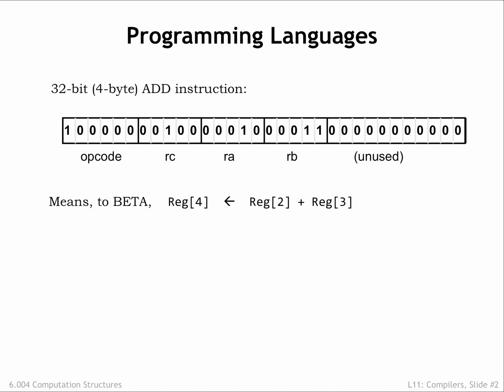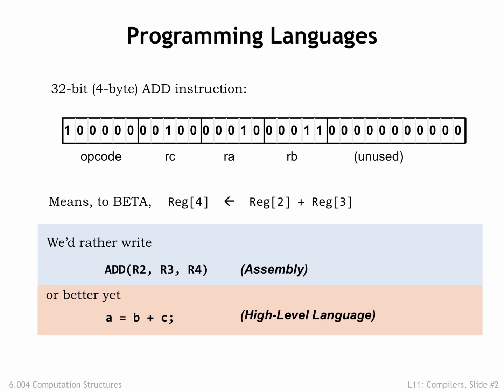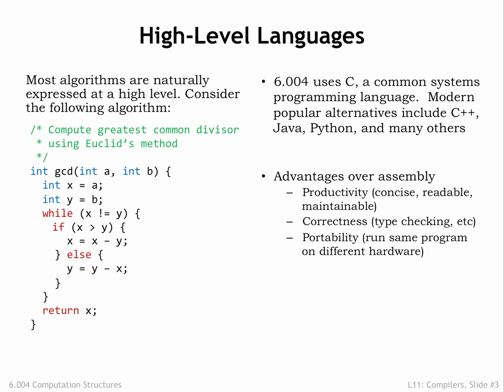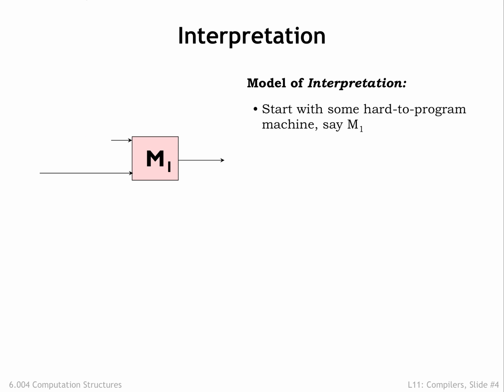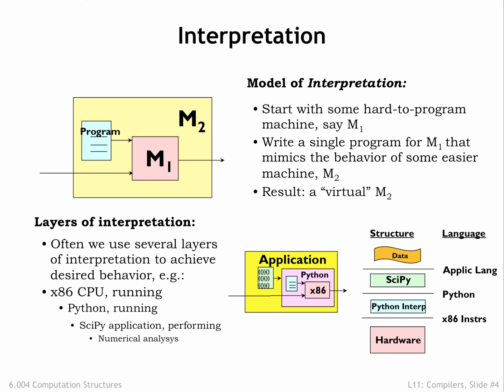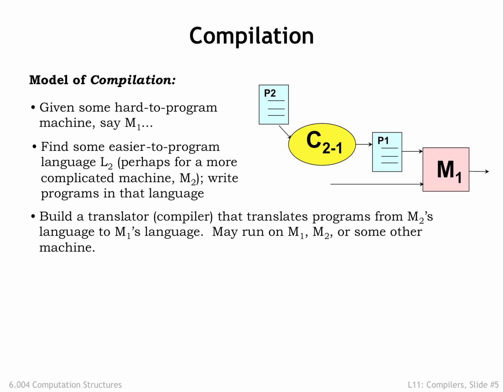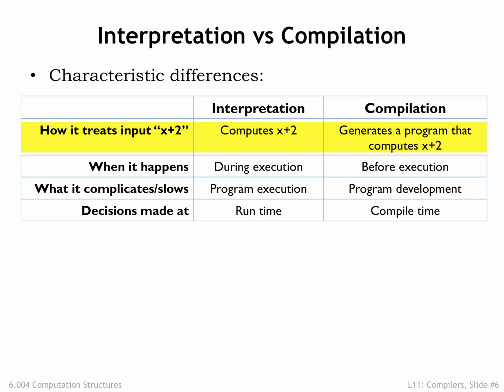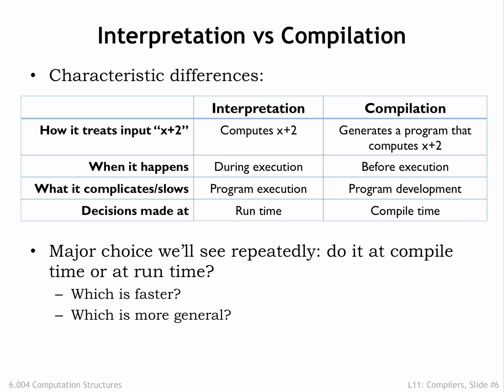MIT6004XT115-V011500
c11s1v1_ver1.mp4